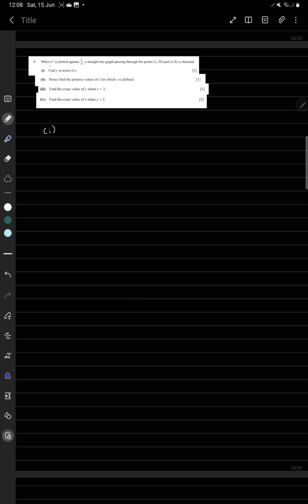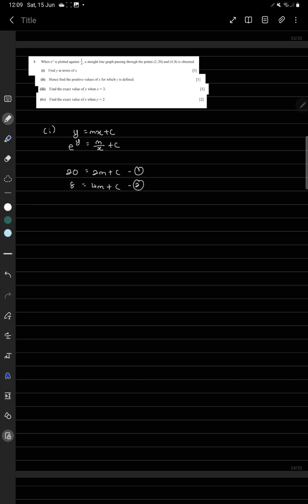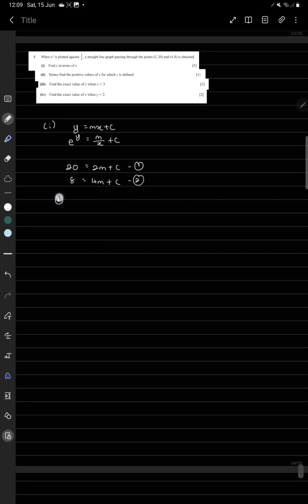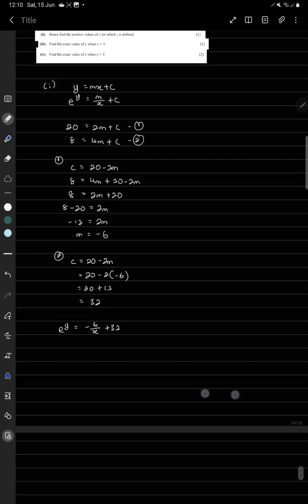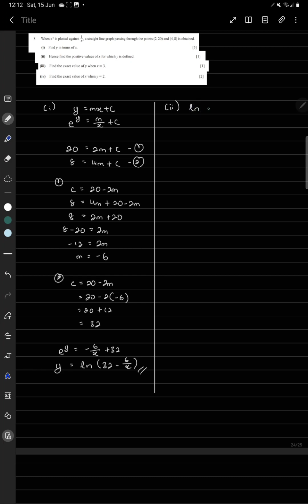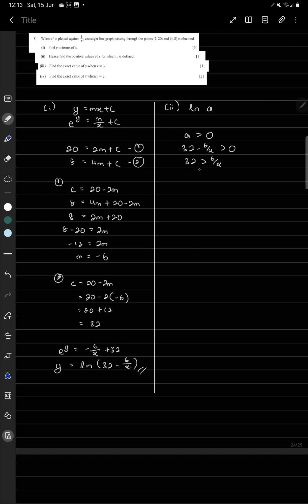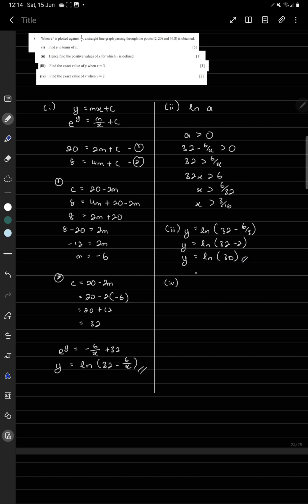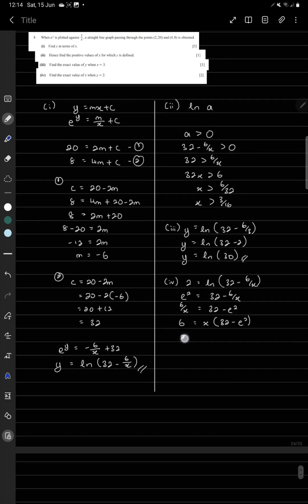4037_s19_qp_12 (Question 8)